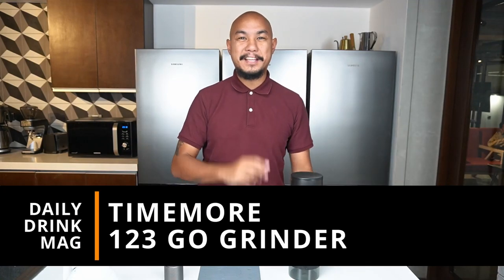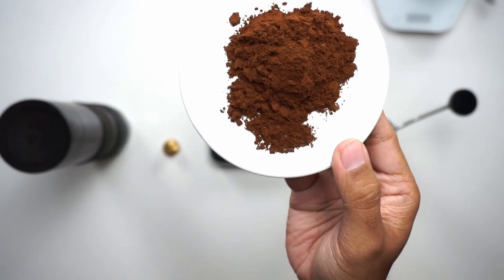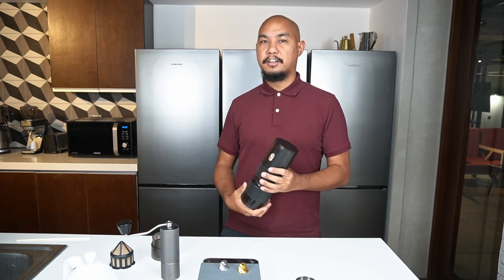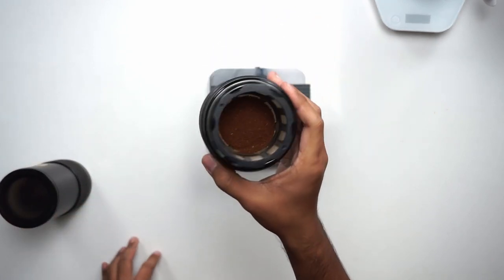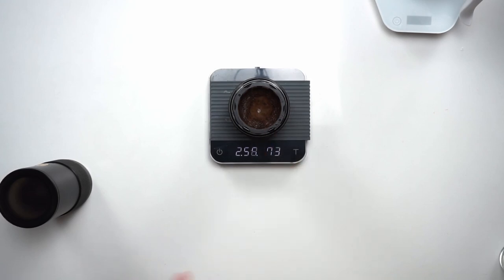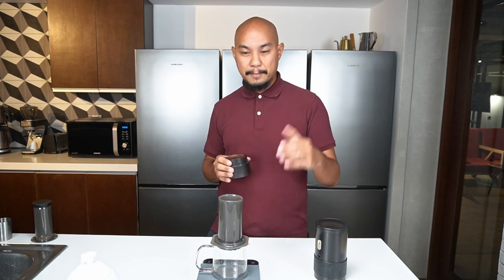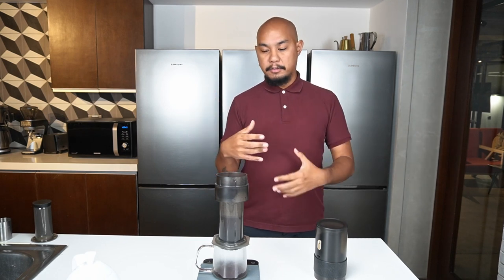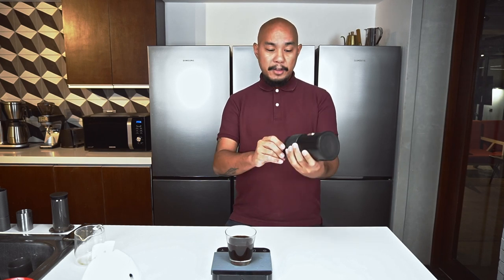TESTED! Timemore 123 / Go Grinder REVIEW after SIX months daily use. "Perfect coffee brew grinder?"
Let's take a page out of Tony Stark's book. We're gonna dismantle the TIMEMORE 123Go Coffee Maker, analyze each component, and attempt to build a new setup out of other coffee maker parts. One part even looks like an arc reactor!

0:00 Intro
0:50 C2 vs 123Go: Burrs
1:20 C2 vs 123Go: Ground sizes in the finest setting
2:46 Why is the 123Go's burr special?
3:45 Concerns about the 123Go's build quality
4:49 123Go brewer analysis
5:52 123Go's water distributor
6:22 Making coffee with the 123Go
8:05 Tasting
9:00 Making a coffee brewing setup using different coffee maker parts
13:23 Verdict: is the 123Go good?